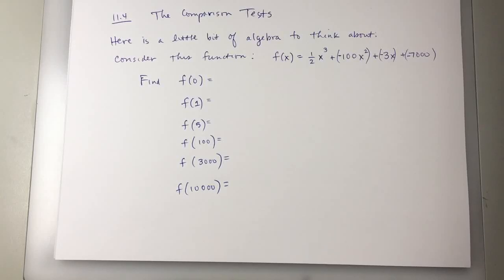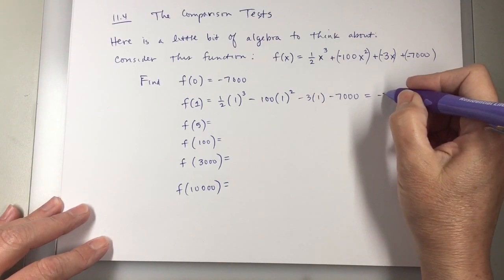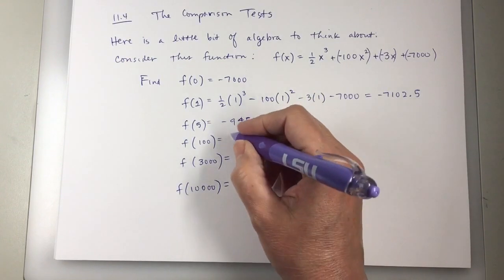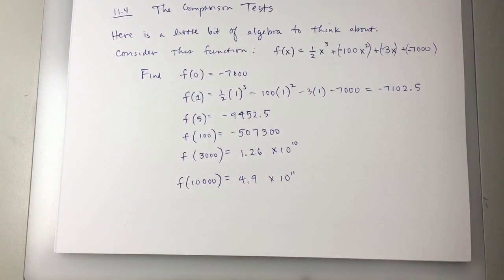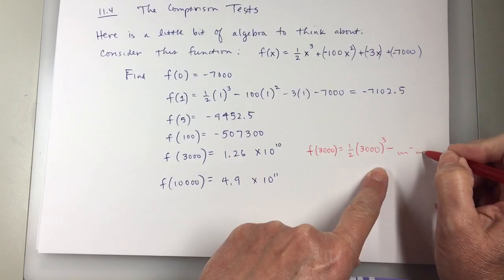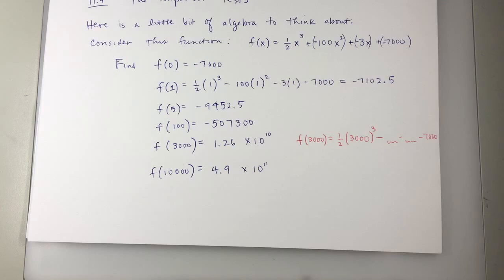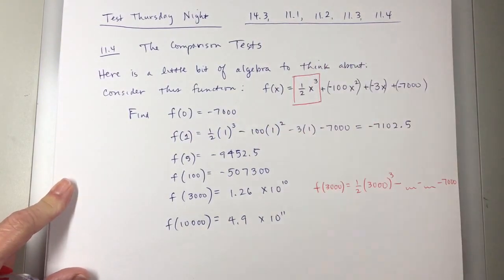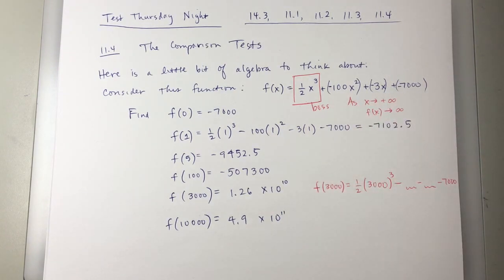Calc 2, 2/21/17, video 1 of